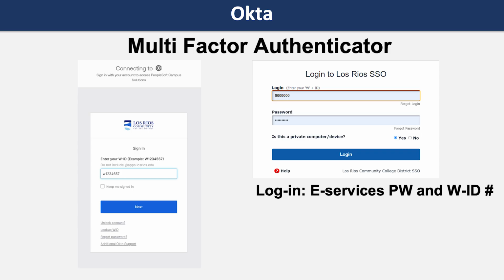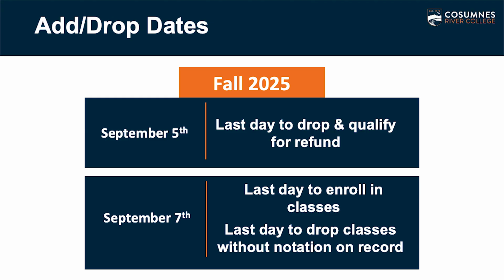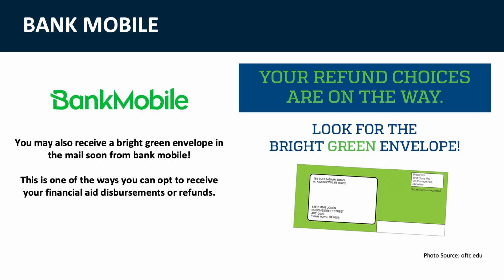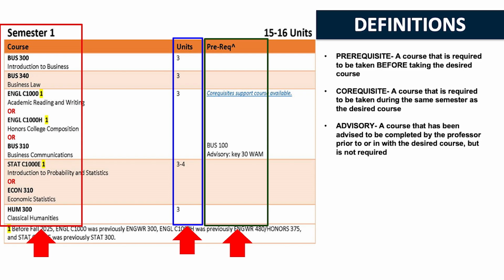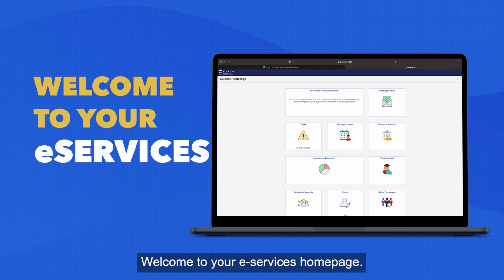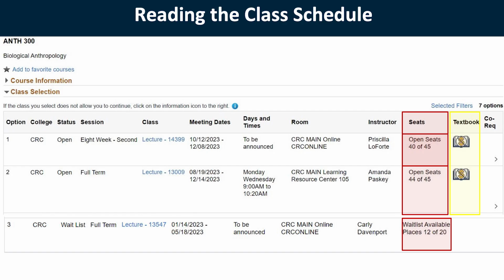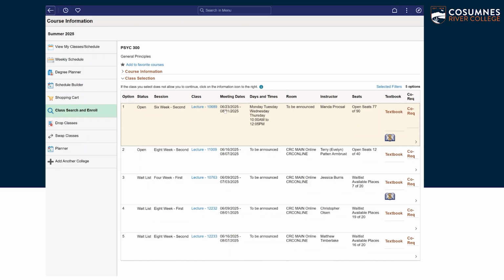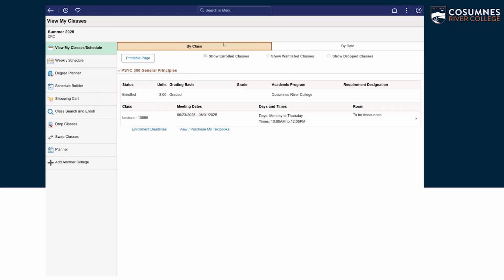FALL 2025 CRC Virtual New Student Orientation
The CRC New Student Orientation gives you important information to help you succeed during your time at CRC. Get information on Enrollment, Student Resources, and more!

0:00 Preparation Steps
0:46 Okta
01:50 Meet Your Support Team
03:12 Goals
04:03 Important Information
12:07 Career & Academic Community List of Recommended Courses
17:58 Canvas & eServices
21:16 How to Read the Schedule
27:16 How to Enroll